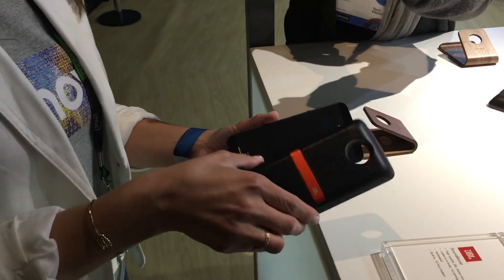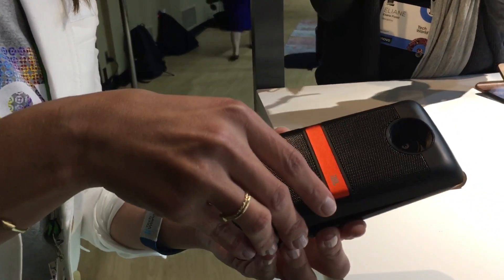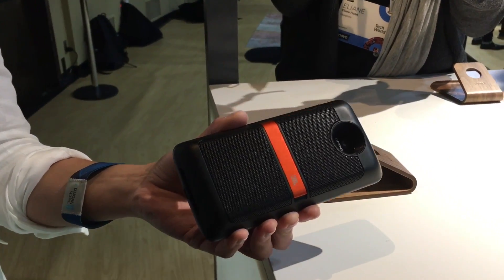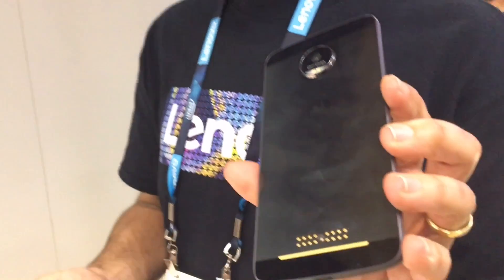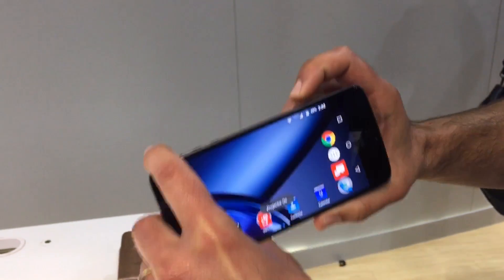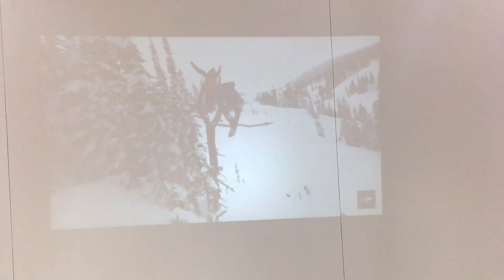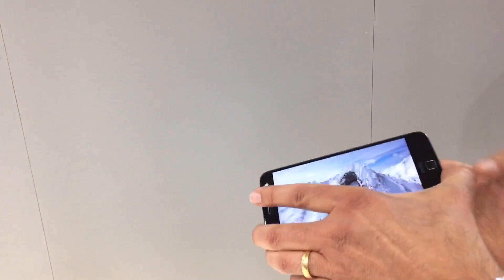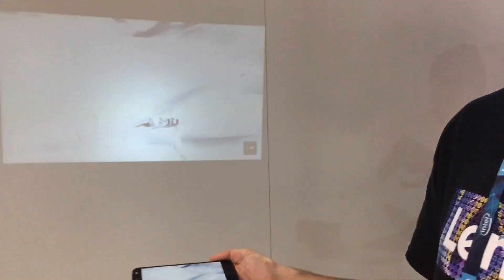Moto Mods preview: speakers and projector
Check out our hands-on preview of two modules for the Motorola Moto Z modular smartphone.